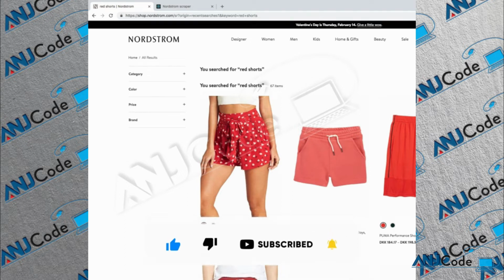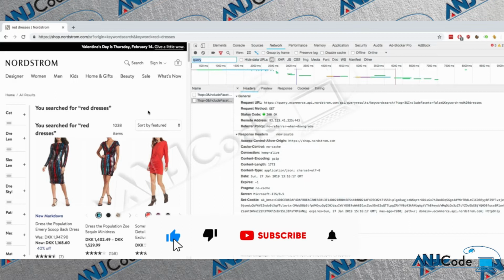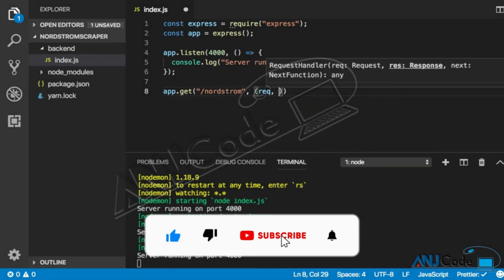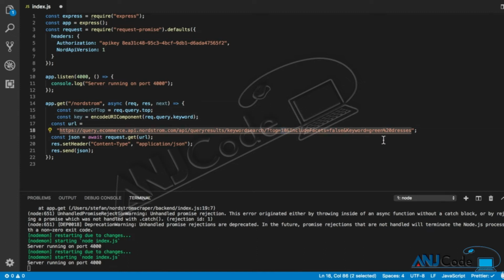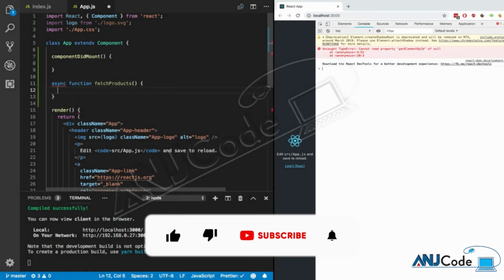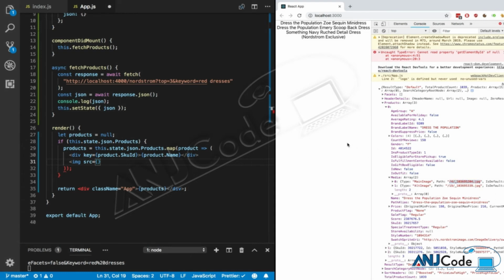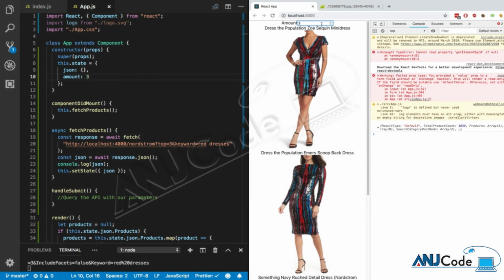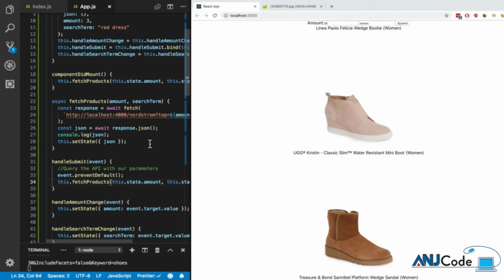7- How to Discover a Hidden API on Nordstrom.com and Avoid Building a Scraper! | Node.js Tutorial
7- How to Discover a Hidden API on Nordstrom.com and Avoid Building a Scraper! | Node.js Web Scraping Tutorial

Chapters

0:00 Intro To Nordstrom.com project
2:00 Finding the secret API behind Nordstrom.com
9:33 Making a API request inside Postman
16:30 Creating a REST API in Nodejs Express
28:30 Passing Query Parameters to our own REST API
32:30 Starting React project with create-react-app
35:48 Create React App
39:07 Making a API Request inside the React app
44:41 Something
57:51 Adding a form to React app
01:06:22 Adding search query to form